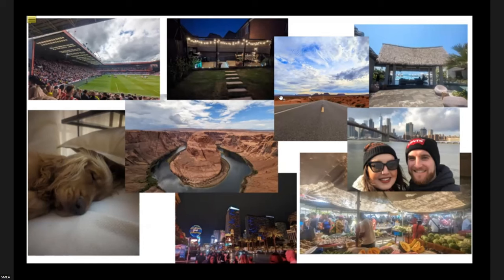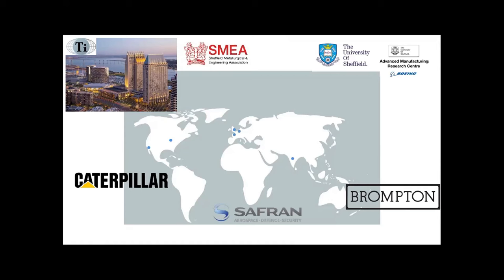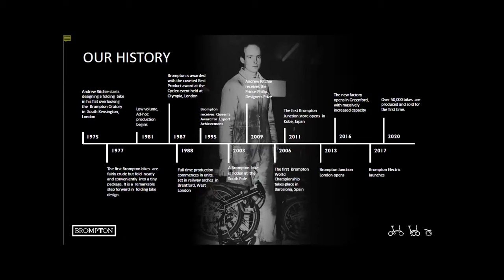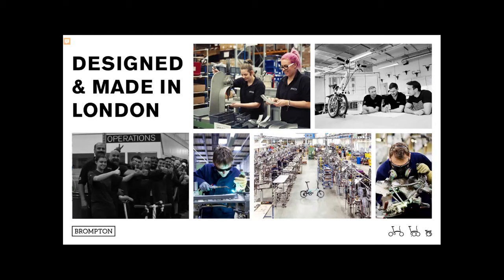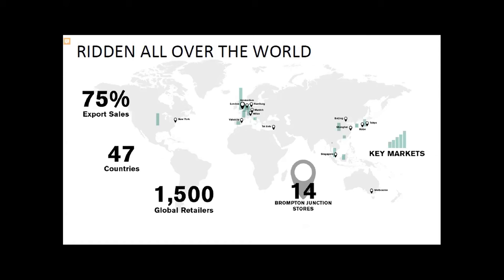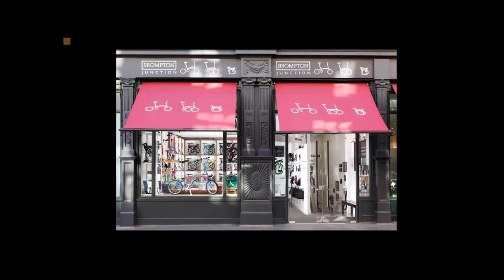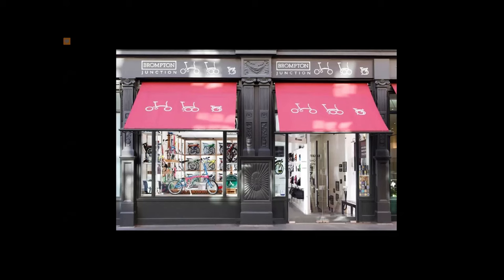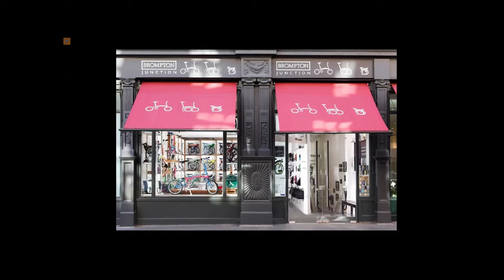The Brompton T Line - A Cox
This lecture is on the subject of developing and manufacturing the Brompton T Line. This is a lightweight folding bicycle with a significant manufacturing input in Sheffield UK. The lecture was presented to The Sheffield Metallurgical and Engineering Association by Adam Cox of Brompton